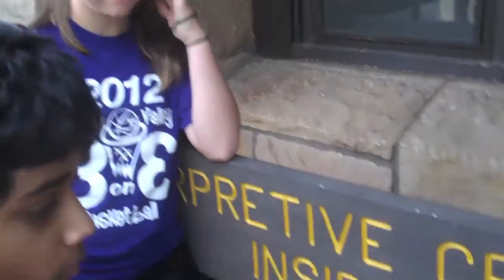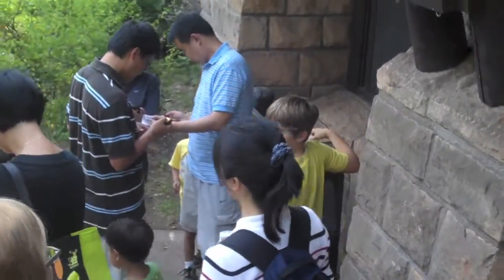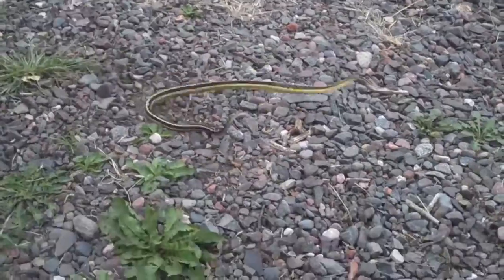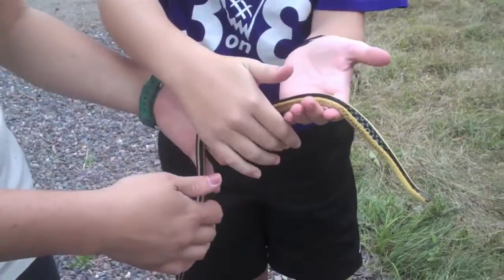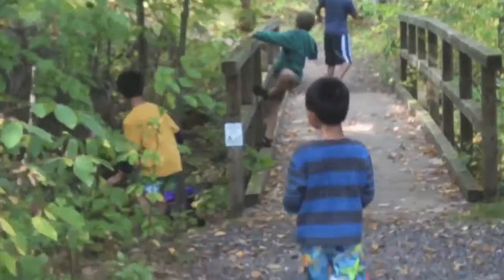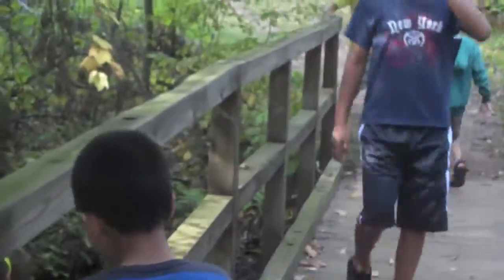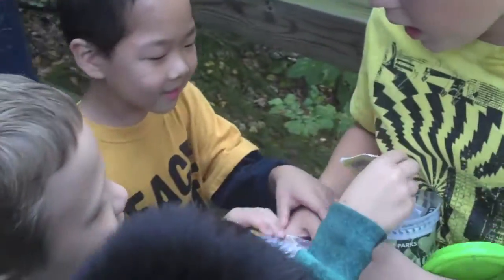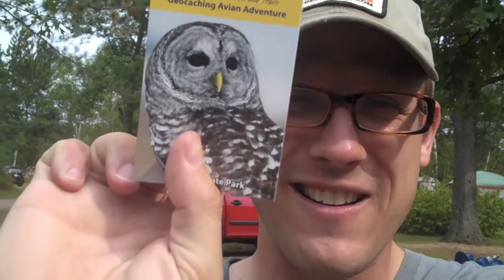AVIAN GEOCACHING ADVENTURE!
Watch as we take part in the Minnesota State Park's Geocaching Avian Adventure. We took part as we were camping with the park's Icancamp program. While hunting for the cache we find a snake and get to chat a bit with the Icancamp program leaders.